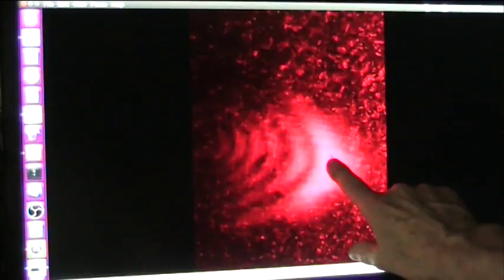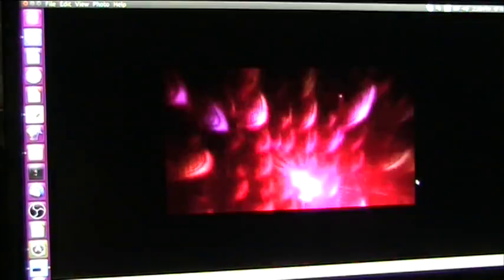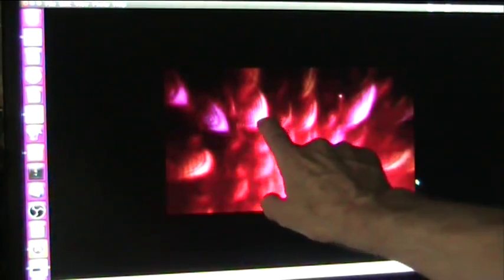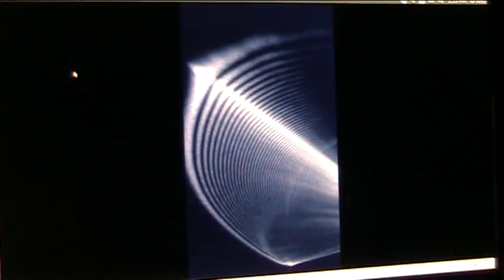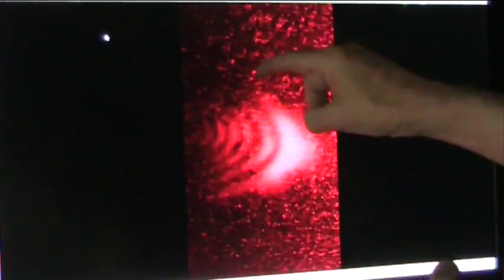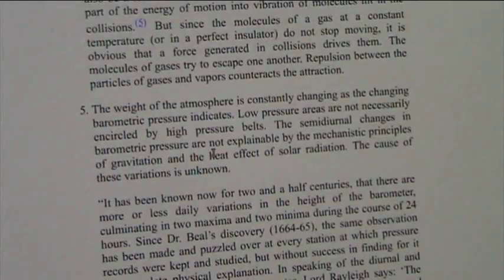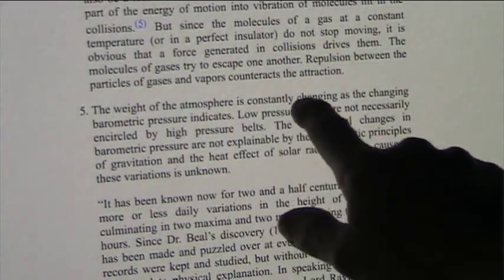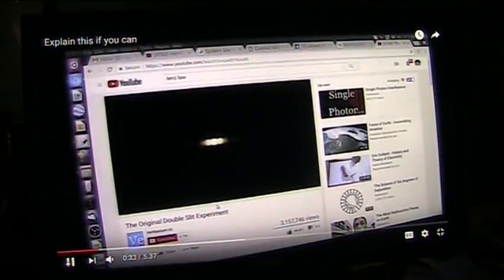Light and Aether are particles not Waves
Once you understand the ocean of charged particles that we sweep into you will understand these interactions shown in light experiments. aether is static and free electrons in space..its the ionosphere particles and light in transit from the sun.